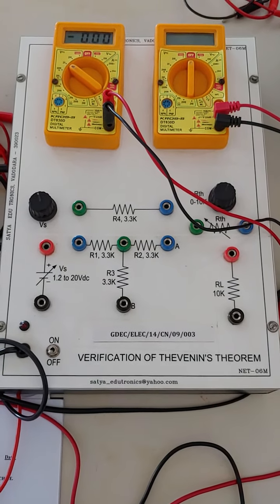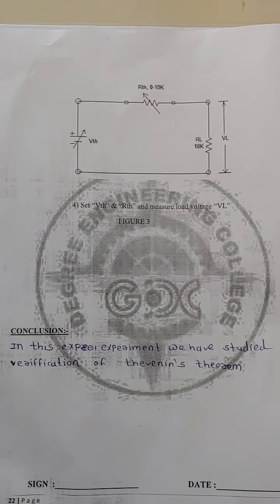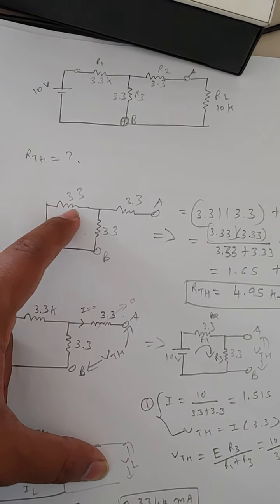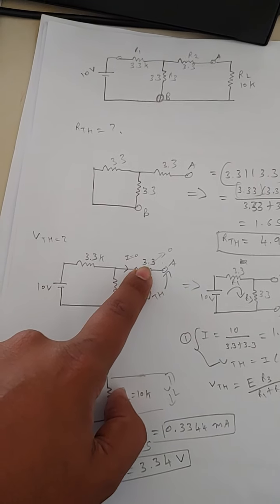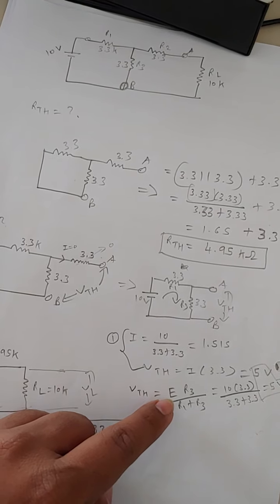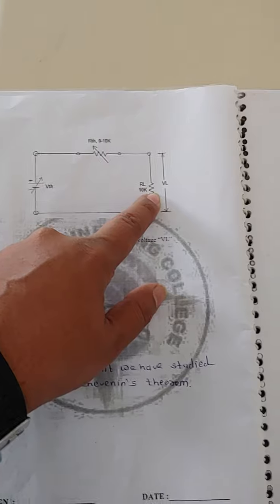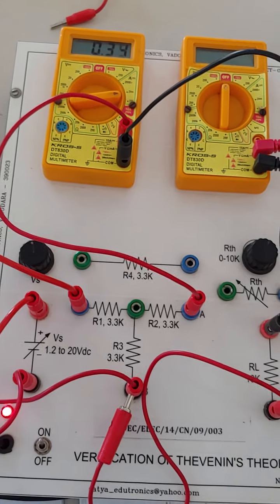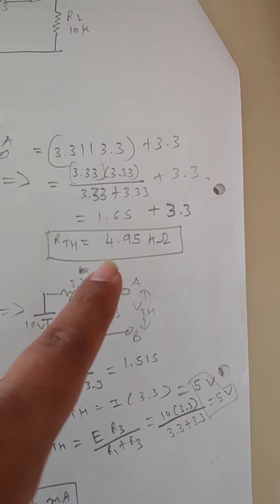Thevenin's Theorem Practical Explanation